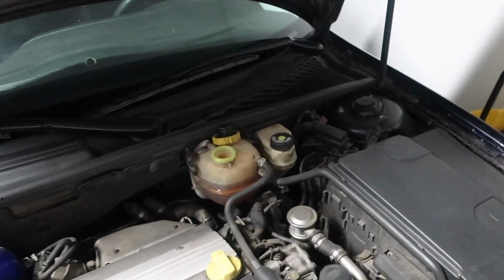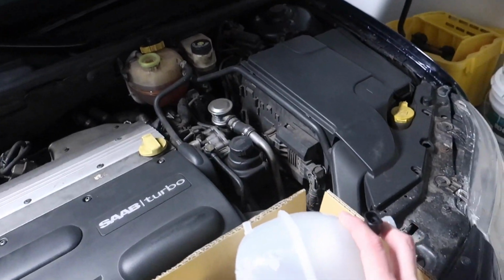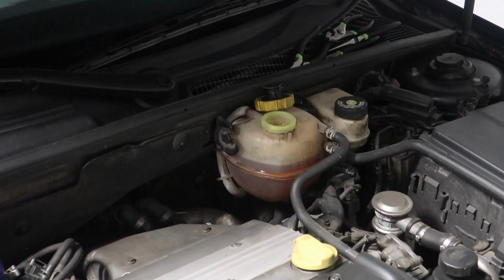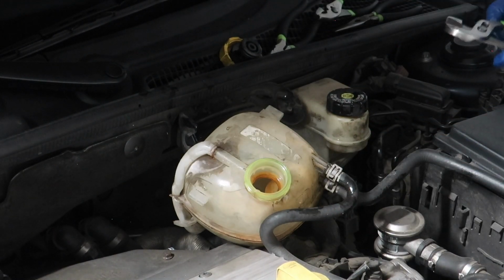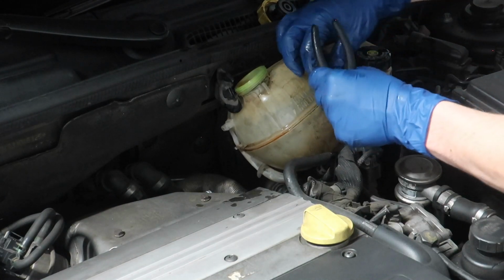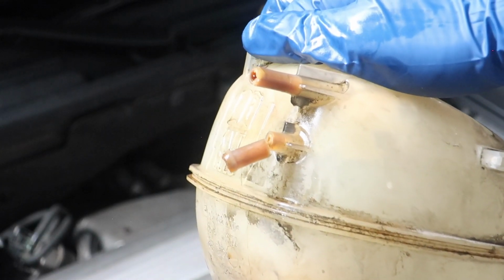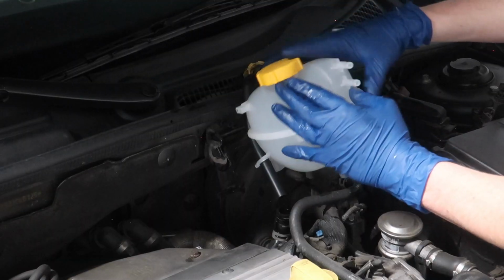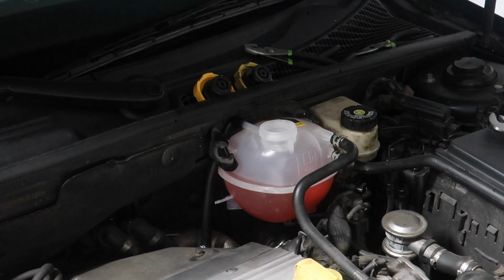2003+ Saab 9-3 2.0T Coolant Expansion Tank Replacement